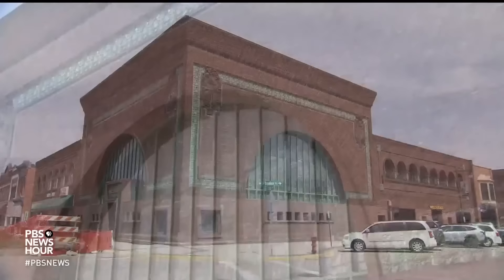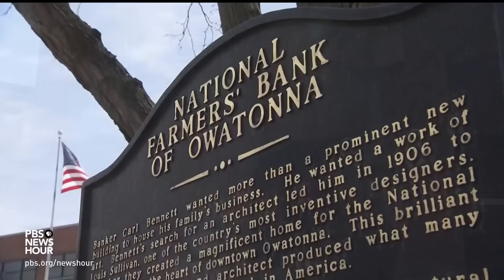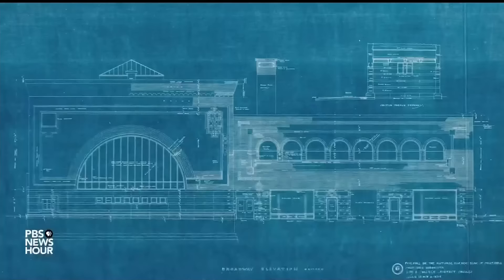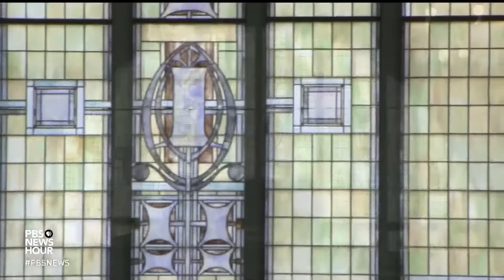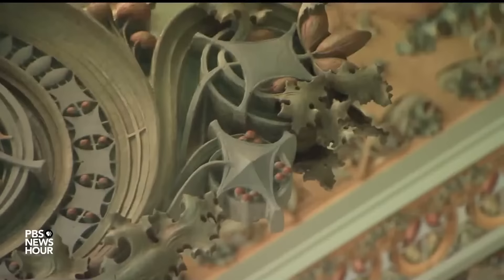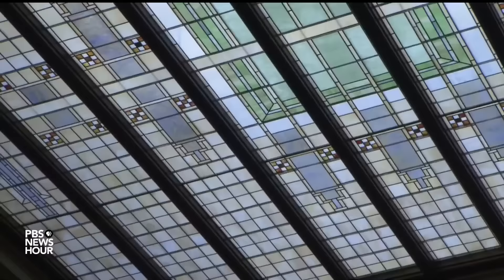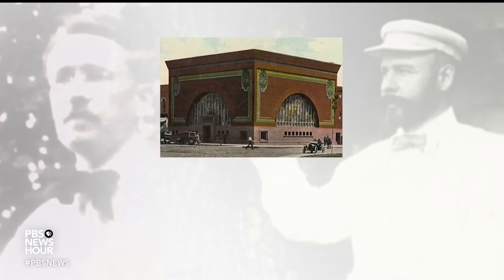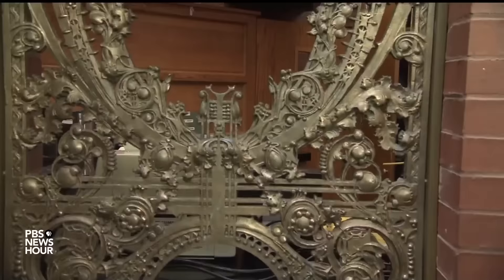Why a Minnesota bank building ranks among the nation’s most significant architecture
The National Farmers’ Bank in Owatonna, Minnesota, is one of the most significant architectural works in the country, part of the Prairie School of Design. Kaomi Lee of Twin Cities PBS went to see why this 1908 building, which is on the National Register of Historic Places, continues to attract tourists from around the nation and the world. It’s part of our arts and culture series, "CANVAS."